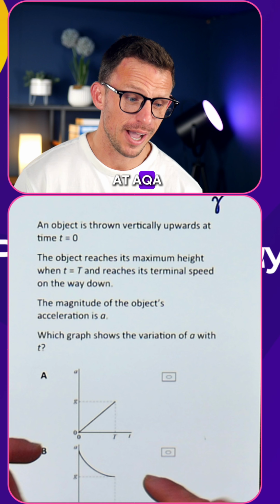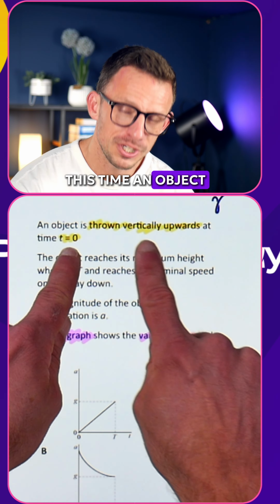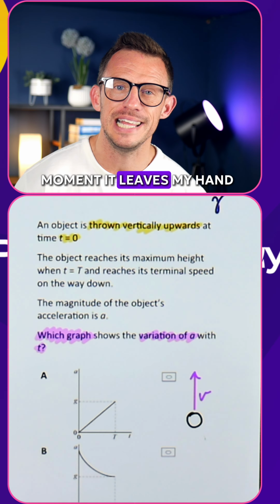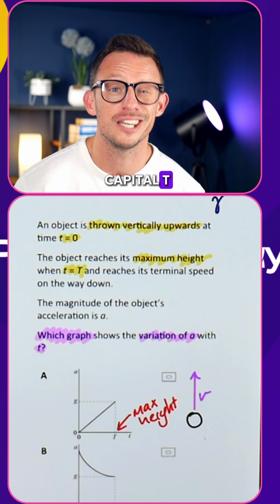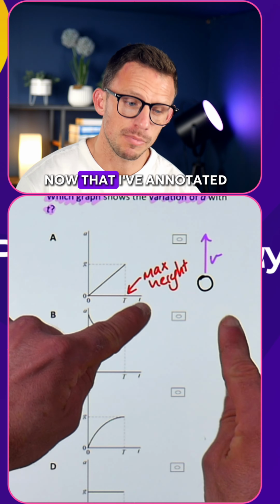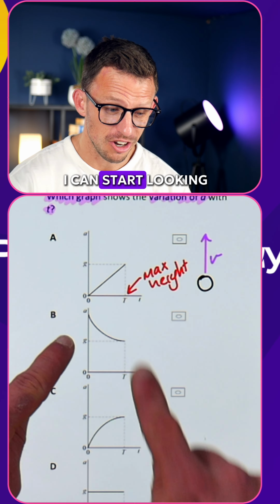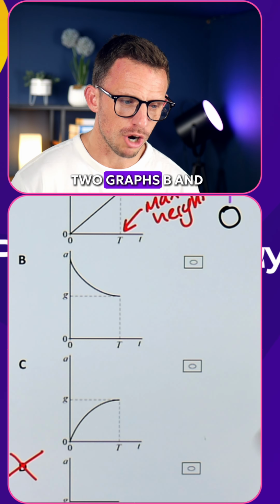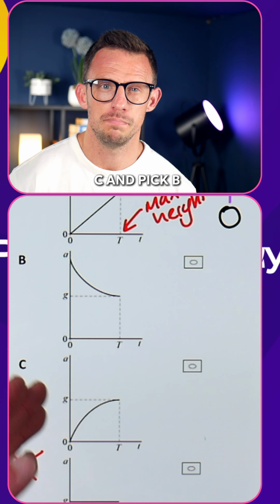a-t Graph MCQ | AQA Physics Exam Question Walkthrough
You ask, we deliver! 💬

We're back with more motion time graph questions! Today, Dave breaks down an AQA multiple-choice question step by step so you can see exactly how to think through it 📈

Pause the video and let's see if we get the same answer - drop them in the comments 🌟